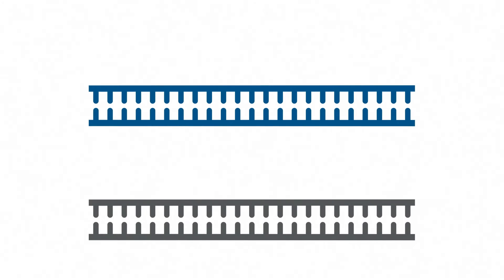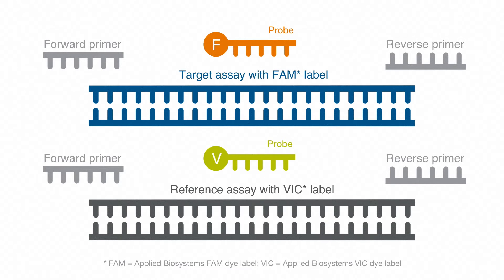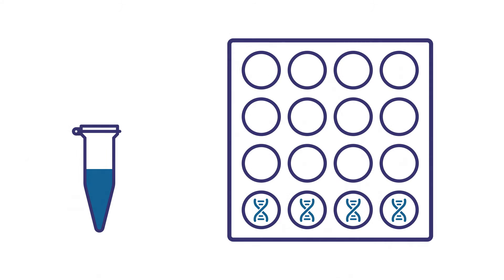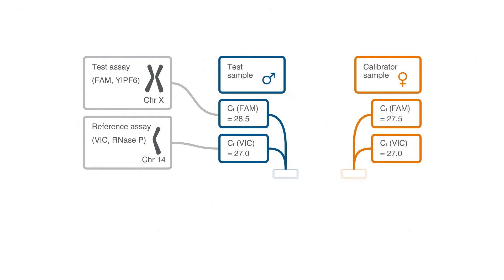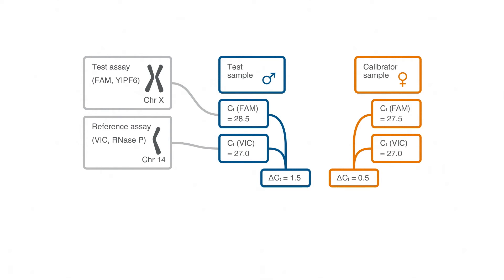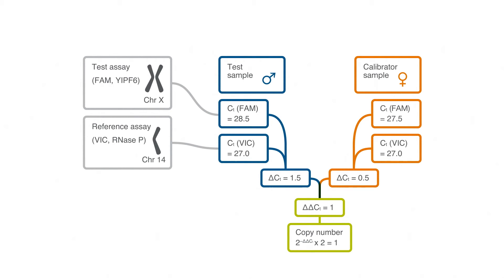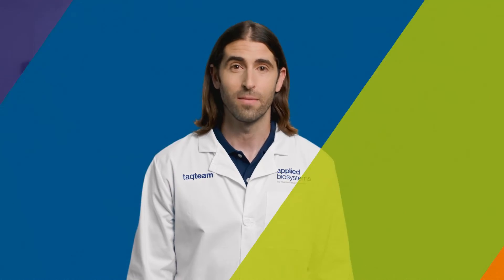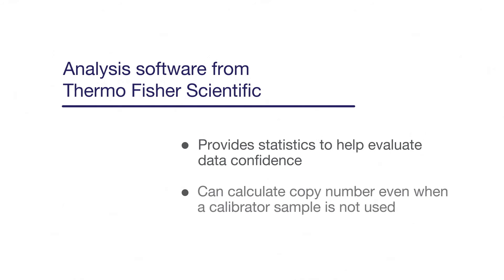Copy number variation analysis with qPCR--Taq Talk Episode 18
Have you heard about copy number variation (CNV)? Use TaqMan Copy Number Assays to screen specific targets using a workflow that can be automated to process several hundred to thousands of samples in a single day. Let's talk about it in Taq Talk Episode 18, "Copy number variation analysis with qPCR."